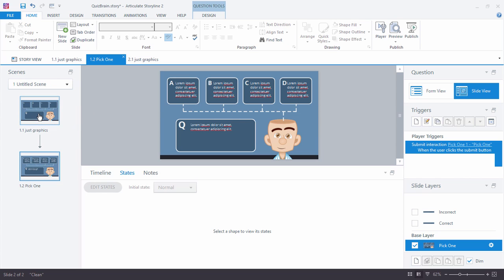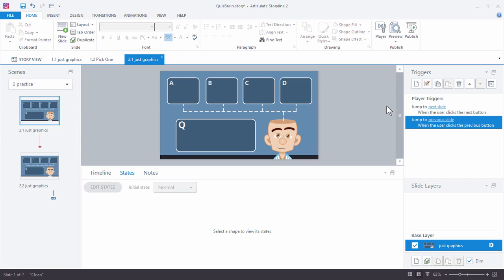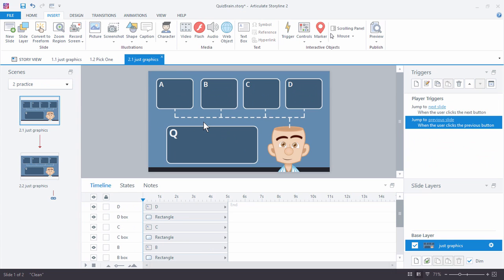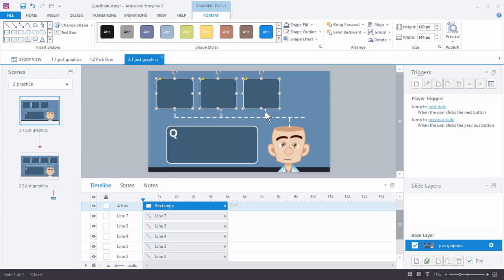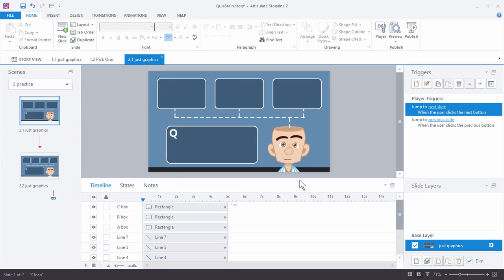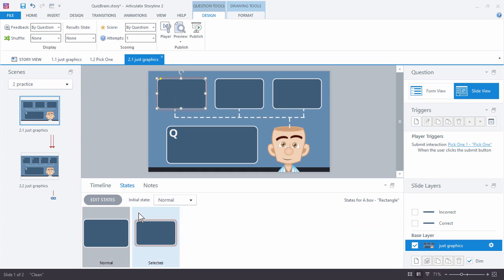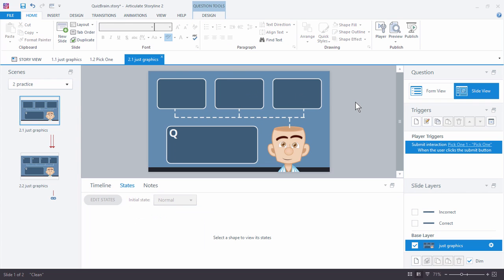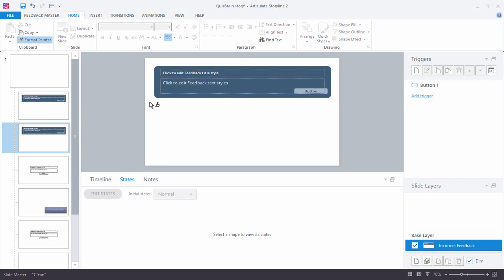How to Create a Simple Quiz in Storyline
In this video we'll show you how to use the free template to create a simple quiz in Articulate Storyline.